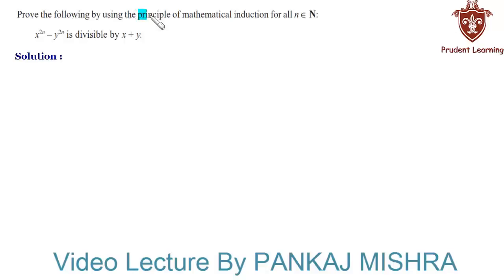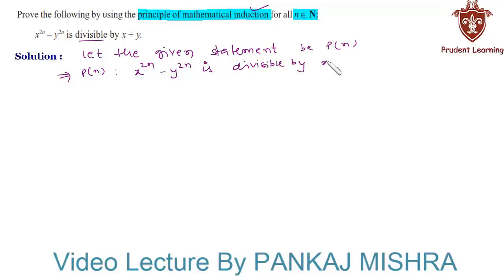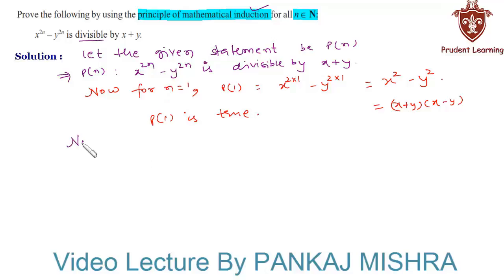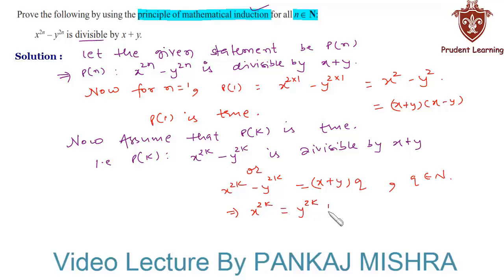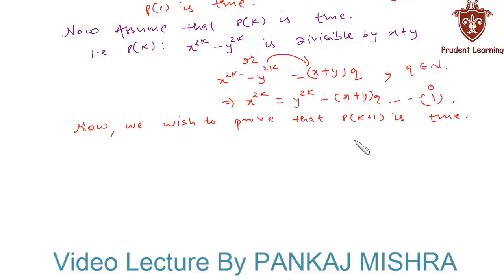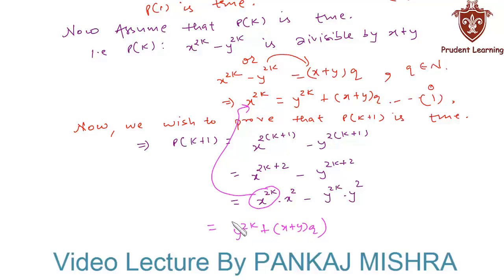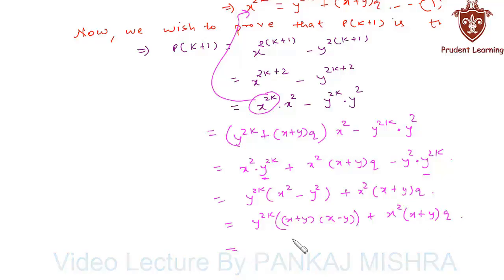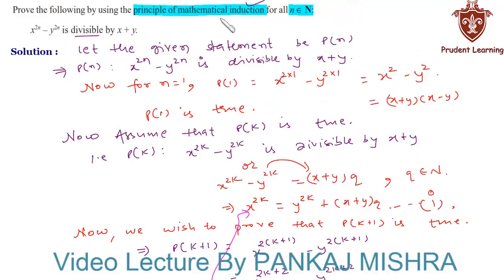CBSE Class 11 Maths l Mathematical Induction l NCERT Solutions , Ex 4.1 Q21